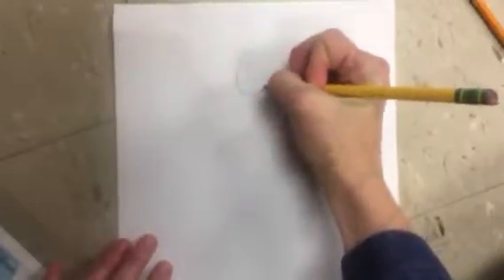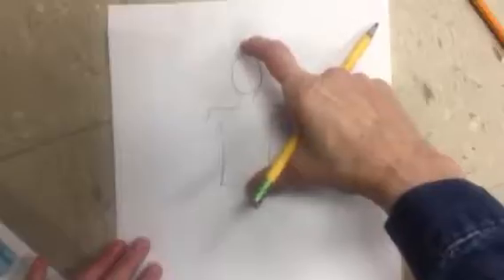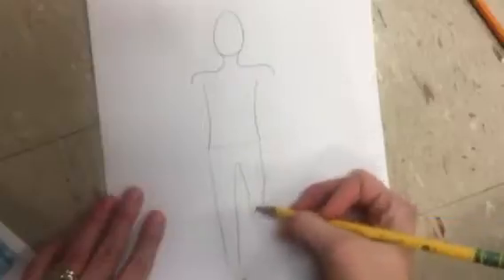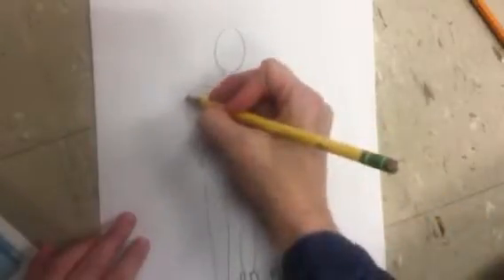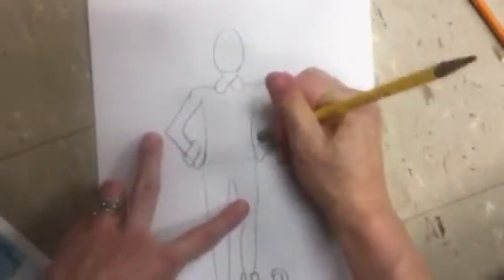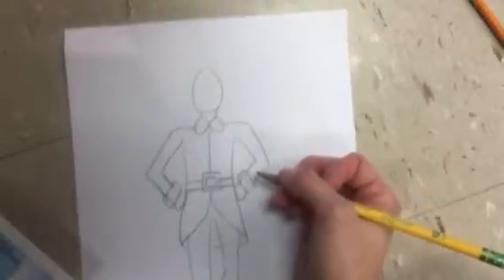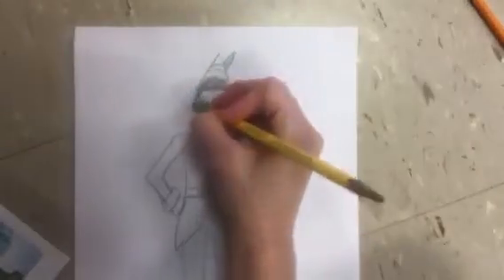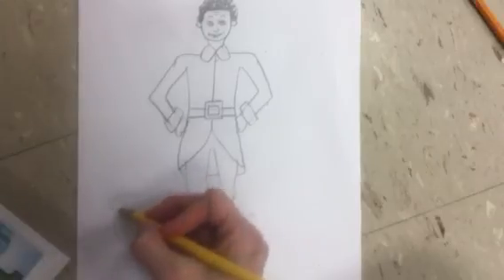How to draw elf